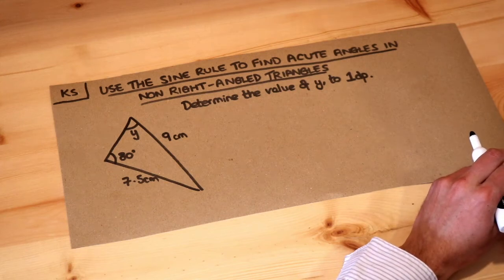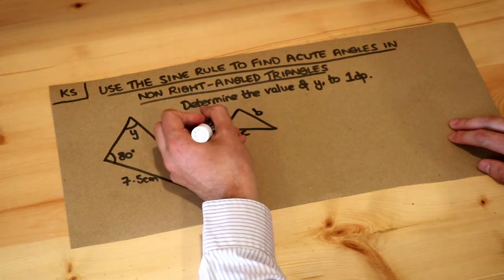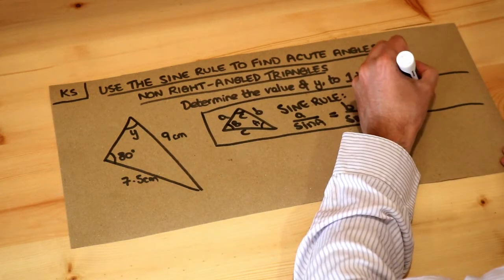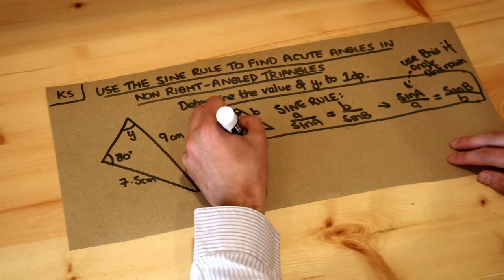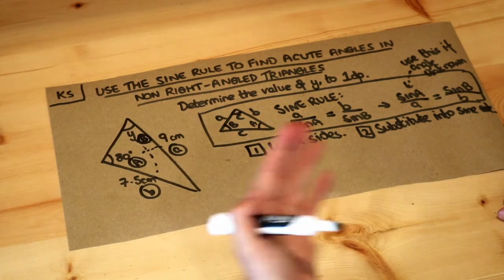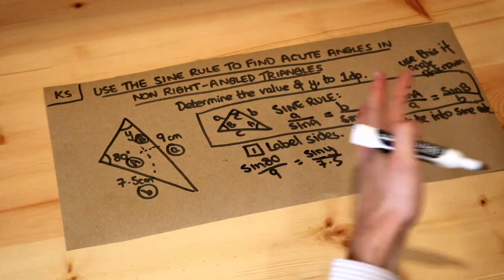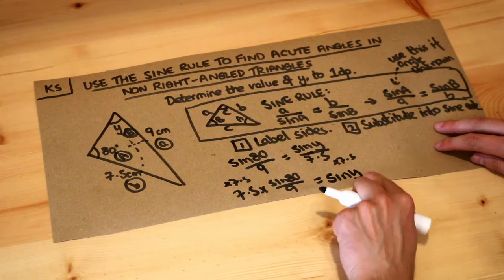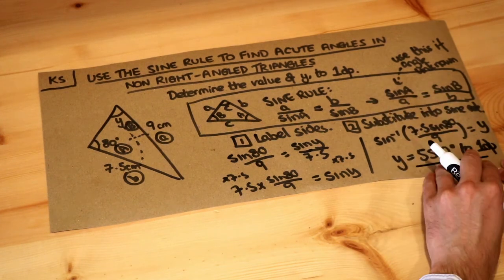Key Skill - Use the sine rule to find acute angles in non right-angled triangles.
"Use the sine rule to find acute angles in non right-angled triangles."